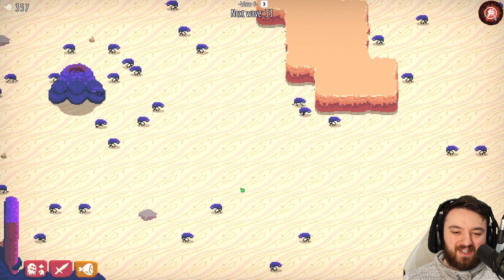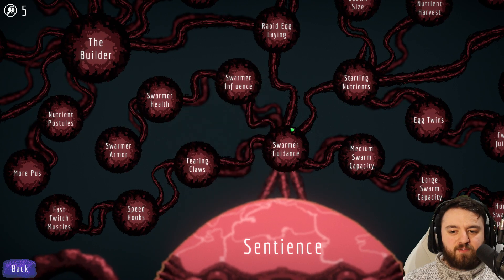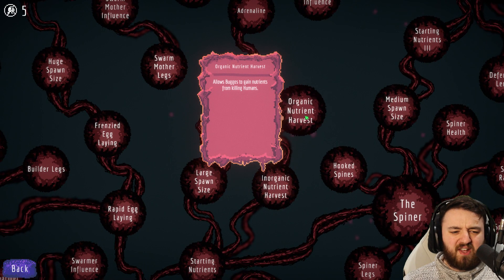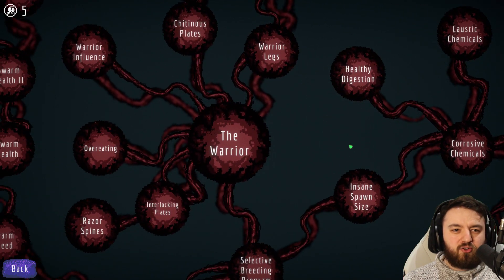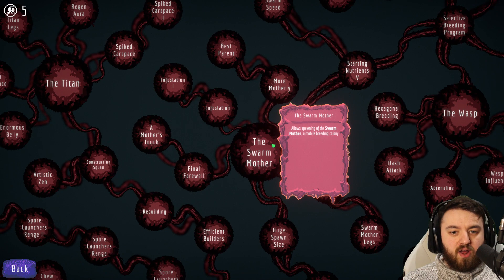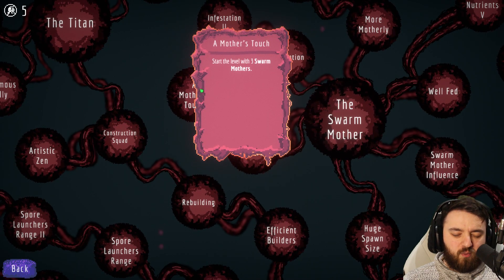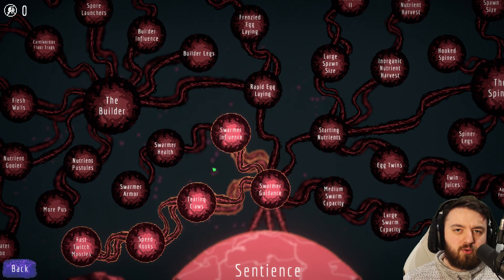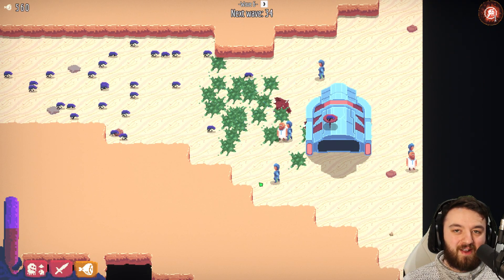Buggos | Meet The Swarmer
Buggos is an RTS Auto Battler where you direct a bug swarm to conquer the planet from the dirty resident humans! You unlock evolution points when defeating the humans in battle allowing you to customize your bug swarm. You are the bad guys! You are the evil bugs! You are here for blood!

Tom's Recording Equipment: (Amazon Links)

Hank u